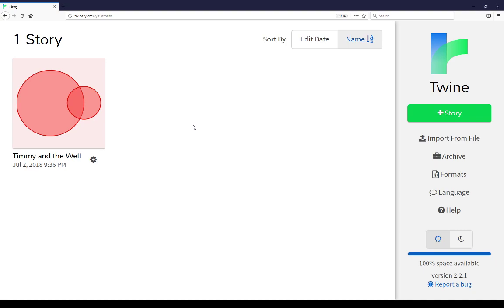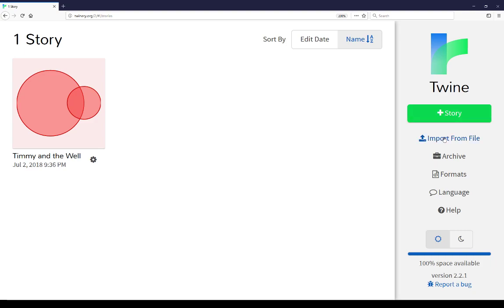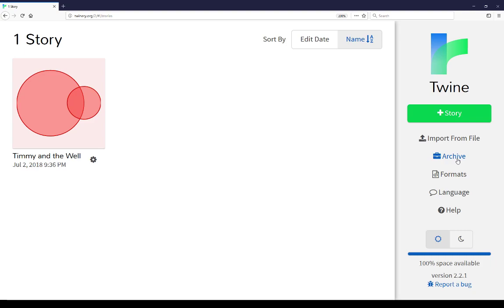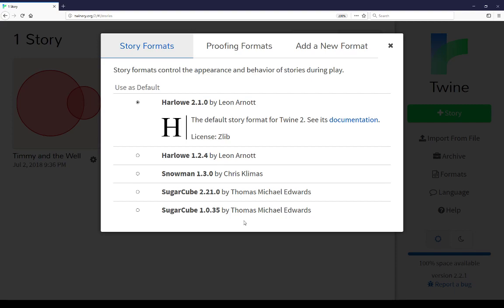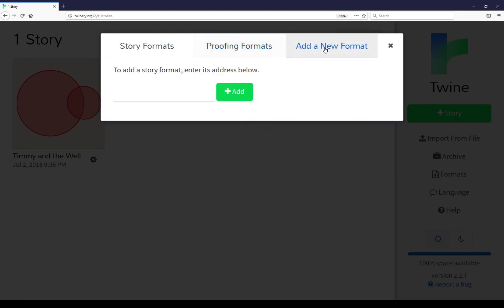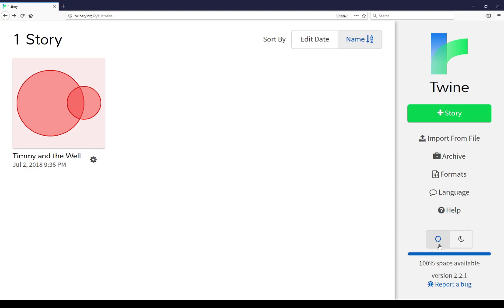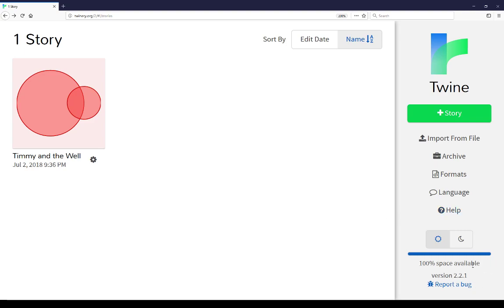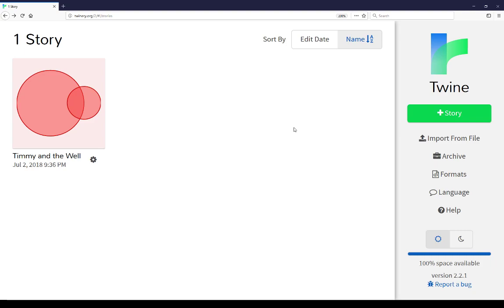Twine 2.2: Learning Twine: Story List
This video covers the Story List. It discusses the "+Story" button, Import from File, Archive, Formats, Language, Help, and the online-specific Space Available.